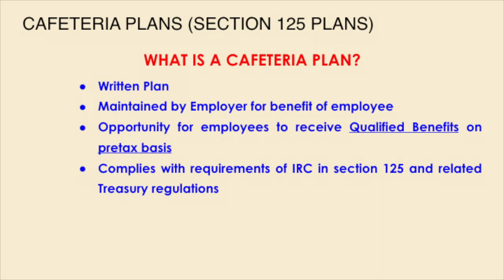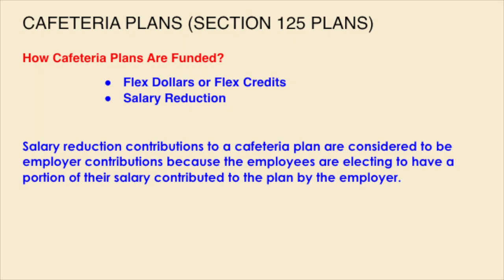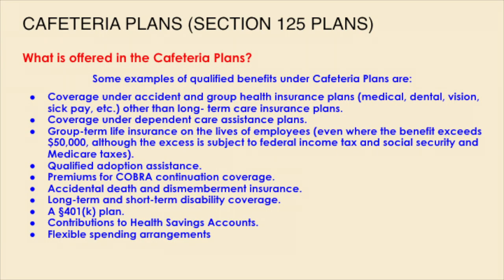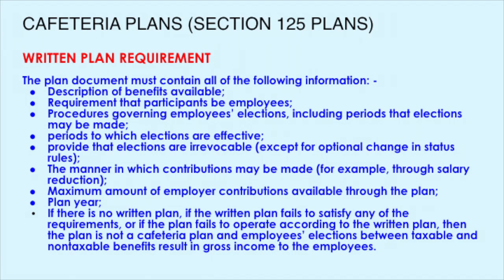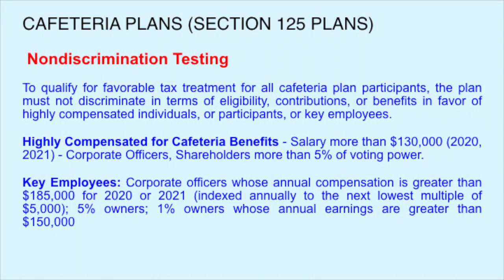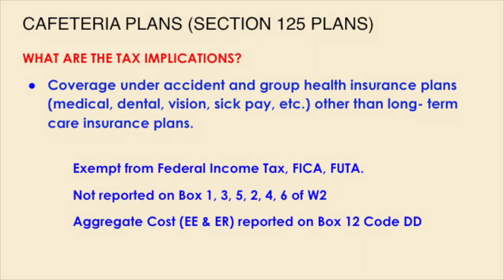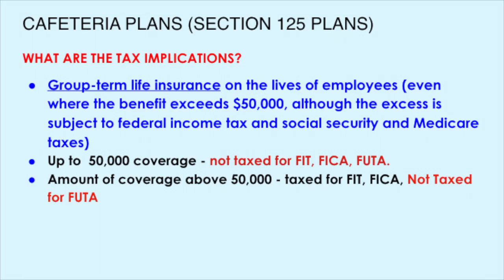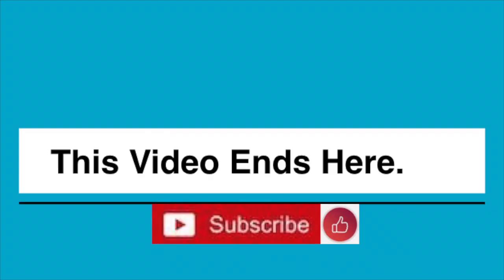CPP Exam: Benefits offered under Cafeteria Plans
In this video i have discussed cafeteria plans in detail.